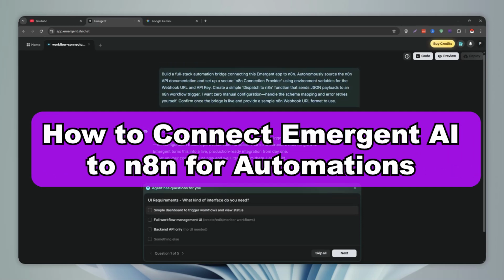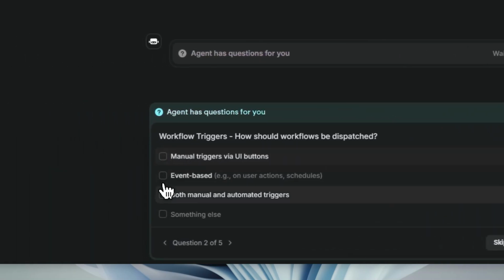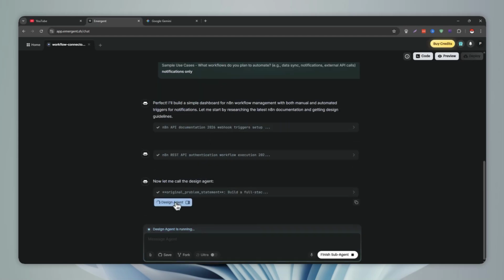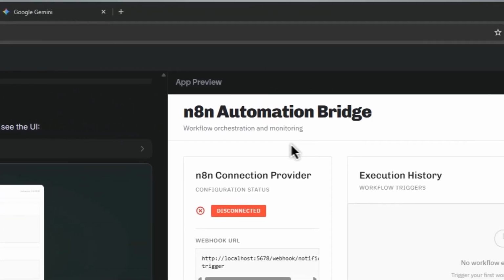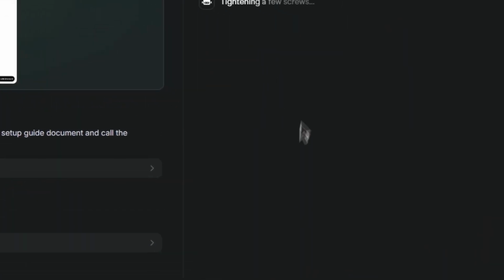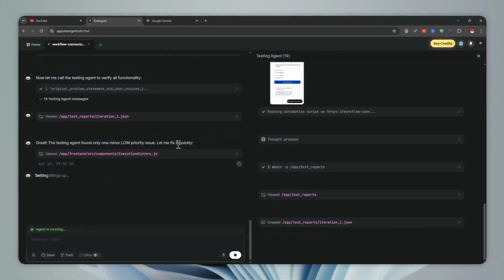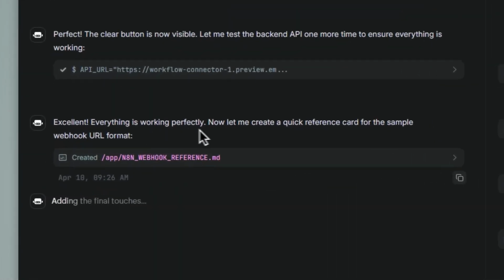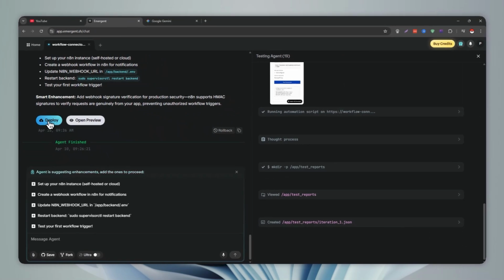How To Connect Emergent Ai To N8n For Automations (Full Guide)